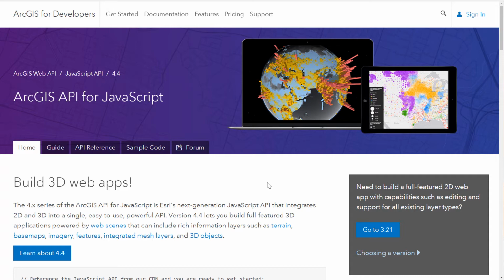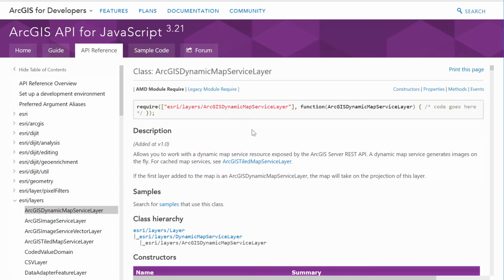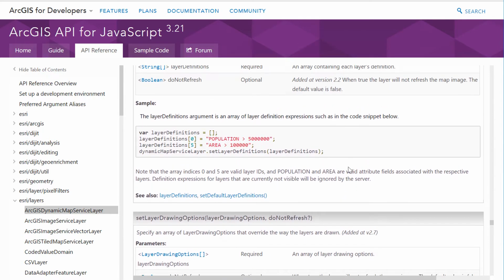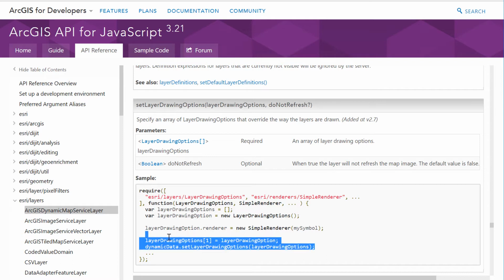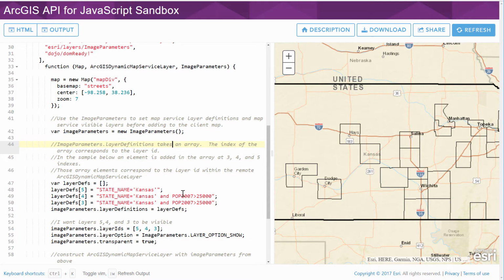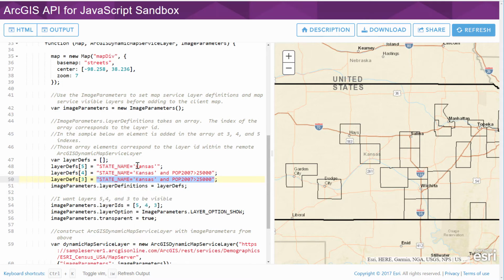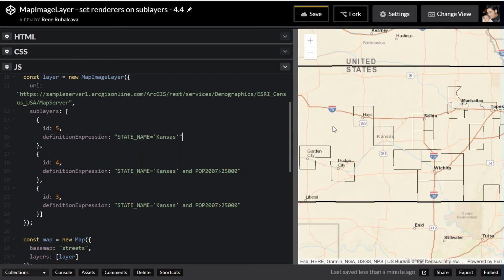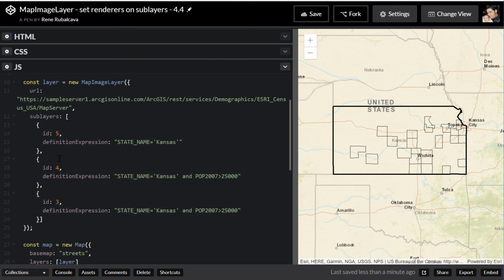What am I supposed to do with Sublayers?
Sublayers were introduced in the ArcGIS API 4 for JavaScript as a way to simplify how you can work with the layers in a MapService or other types of layers. They're a pretty powerful addition to the JSAPI and provide a nice developer enhancement to the API itself!